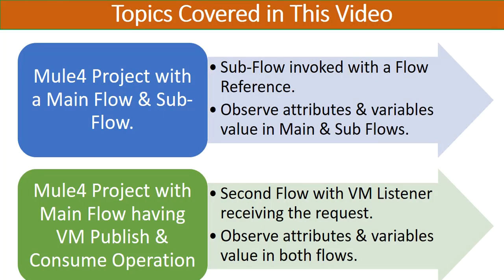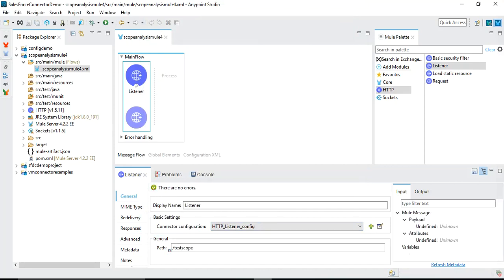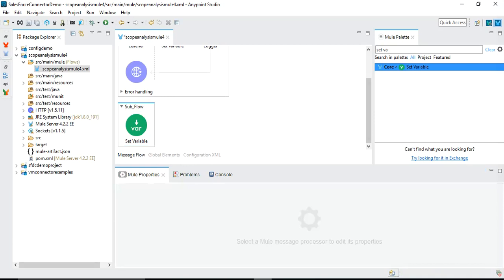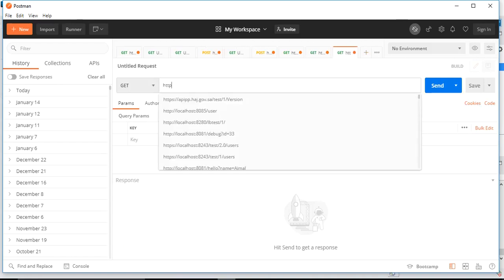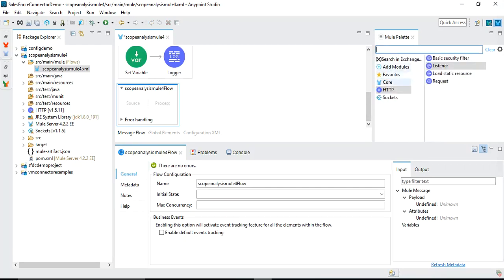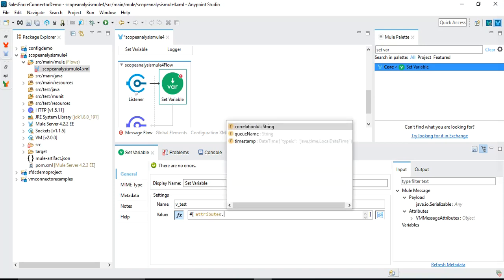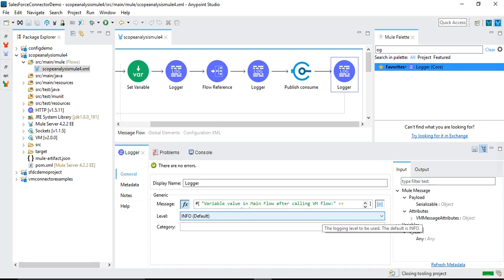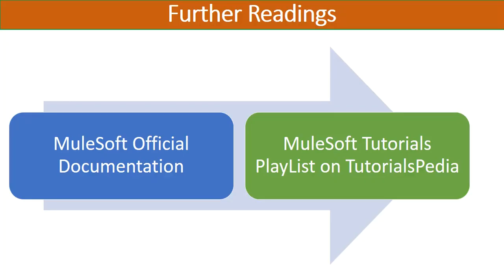MuleSoft Flow & Sub-Flow Tutorial | Attribute & Variable Scope with Flow Reference & VM Connector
In this MuleSoft Fow and Sub-Flow Tutorial using Mule4, you will learn how to call sub-flow using Flow Reference and how attributes & variables value are propagated between main & sub-flow. You will also learn how attribute and variable values are changed across transport boundary when using VM Connector by calling a flow with VM Publish Consume.

This Mule4 Tutorial for Flows and Sub Flows is a Mule4 beginners tutorial and covers just the basics and provides you basic understanding of variable scopes and attributes scopes when using multiple flows in your Mule4 project.